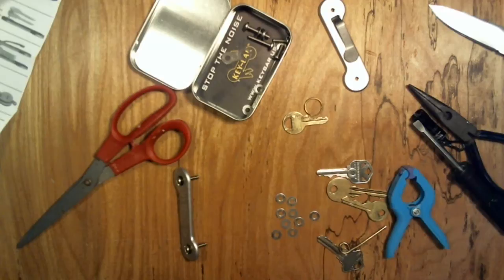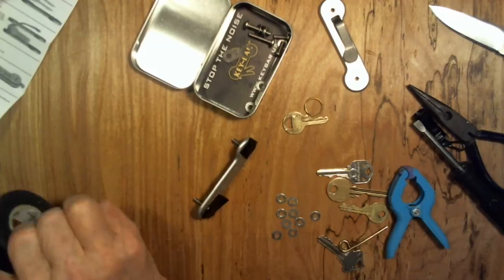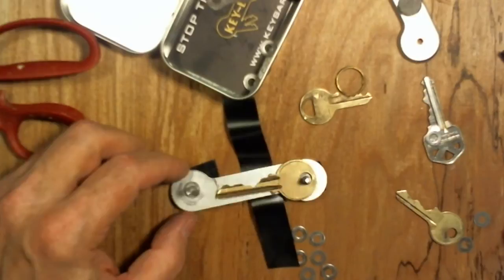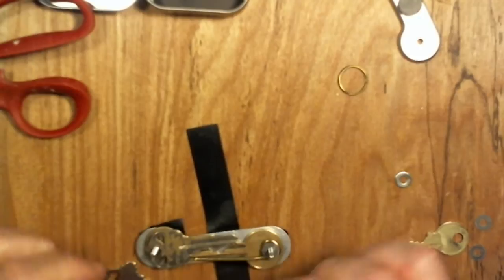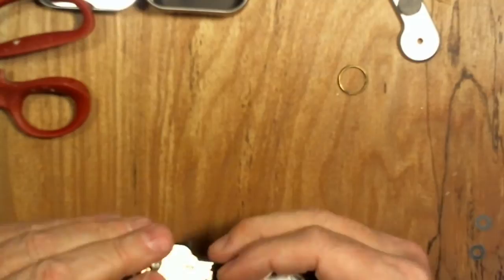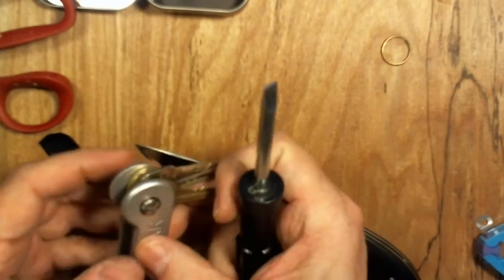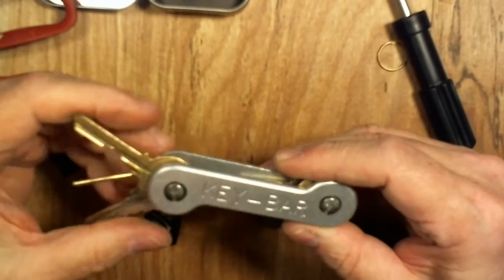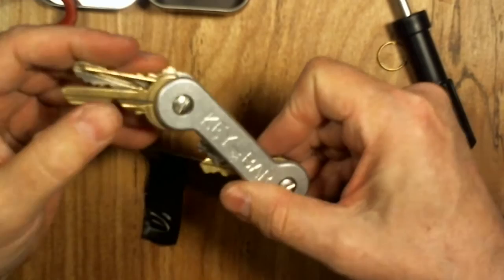THE EASY WAY TO ASSEMBLE A KEY-BAR - strong language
After over an hour of horrible frustration, I finally figured out how to assemble a KEY-BAR with great ease.